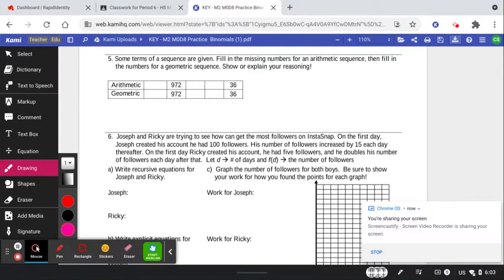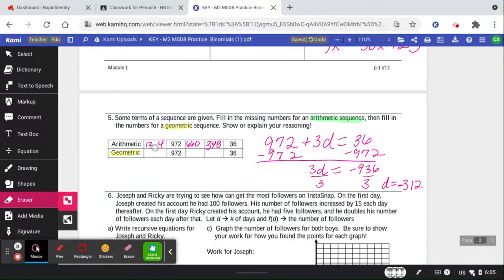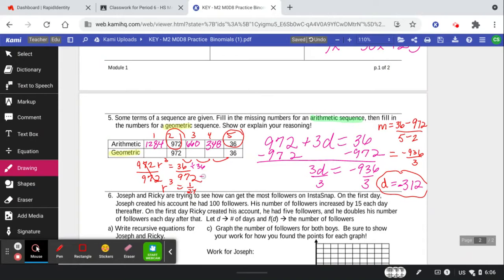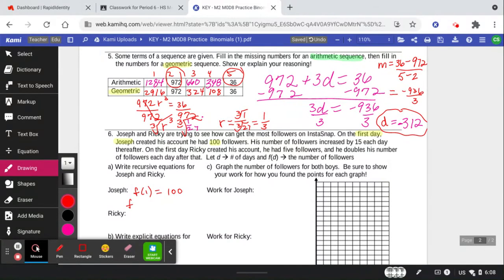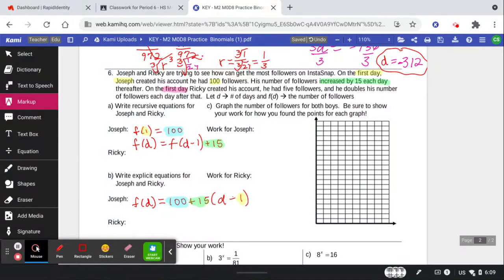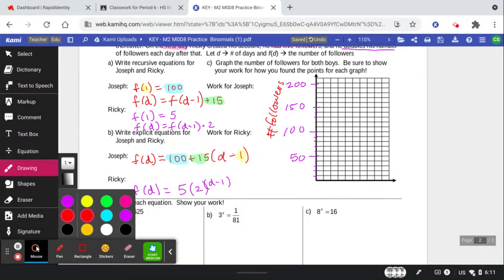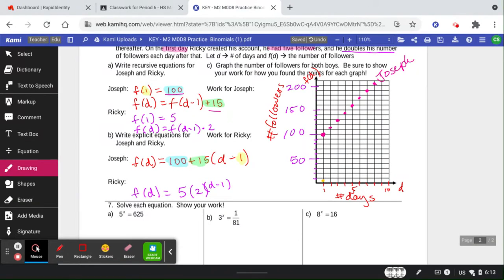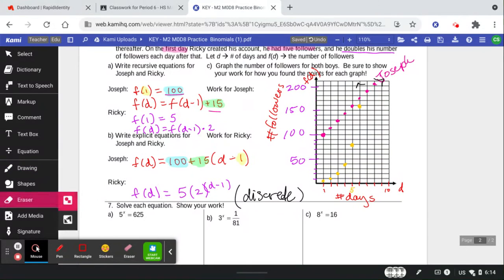M2 M0D8 Back worksheet